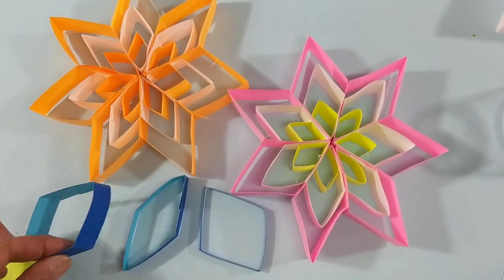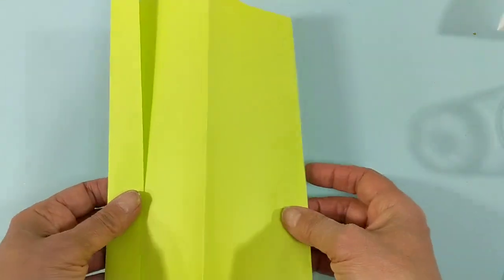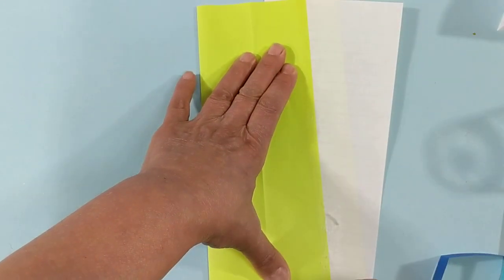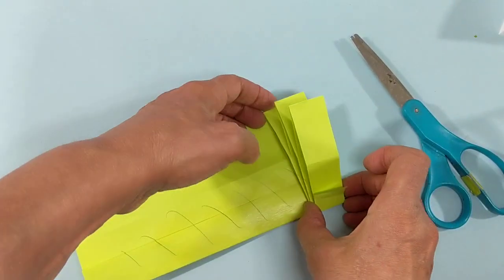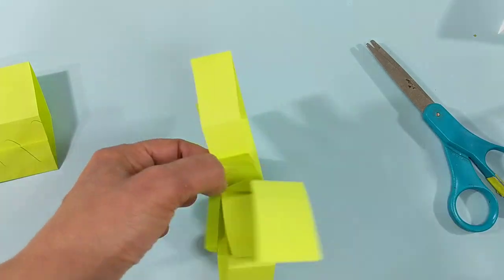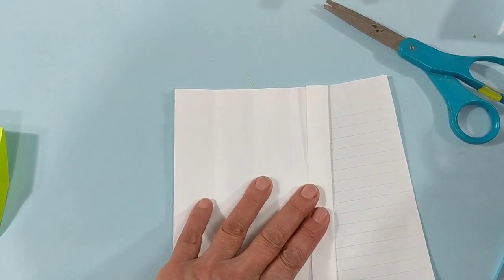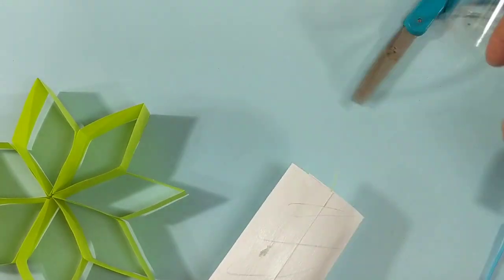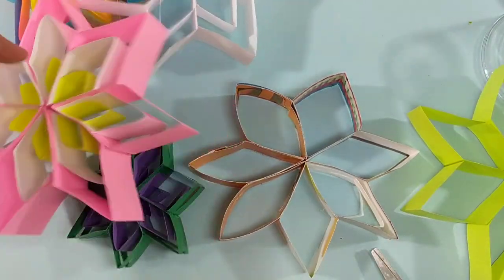Paper Starbursts from Sliced Cubes - a festive holiday project, starry celebration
How to make colorful starburst from regular copy paper.
There's are many tips in this video on ways to work with paper and glue.

Consider using card weight paper for the outermost layer..

This way of working was totally inspired by looking at some tweets by Alsion Martin.

What got me thinking about these starbursts were Alison's constructions made from milk cartons. Take a look: